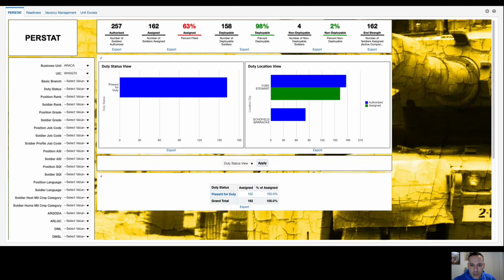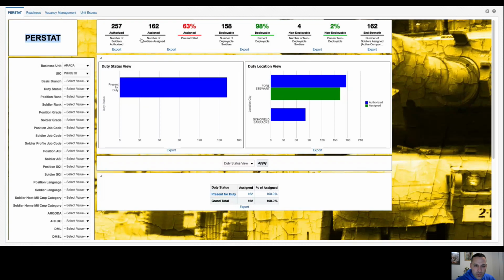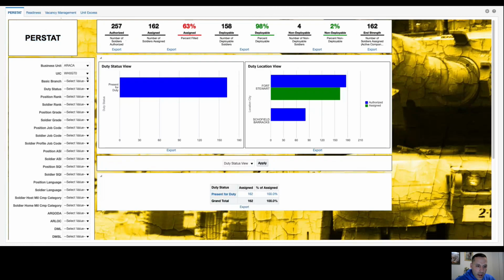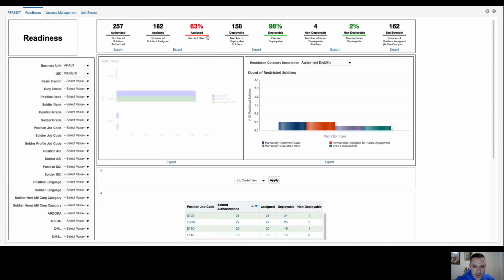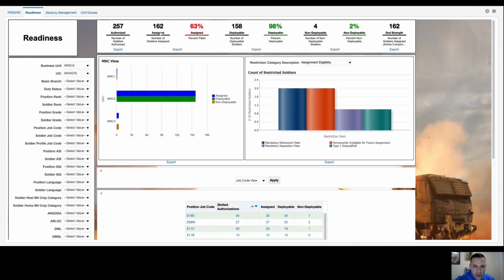ADHOC OBIEE Introduction| IPPS-A R3 | HR Professionals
@IPPSA is here and so is the Army's modern Army HR Data Analytics platform, ADHOC OBIEE. This platform expedites data gathering, optimizes performance and customization, and allows HR Professionals and Leaders time for analyzation. Commanders and Leaders will acquire insight to make more informed, data-driven decisions.

This video provides an introduction to our ADHOC OBIEE Series with a brief look at Readiness & Manning Analytics.